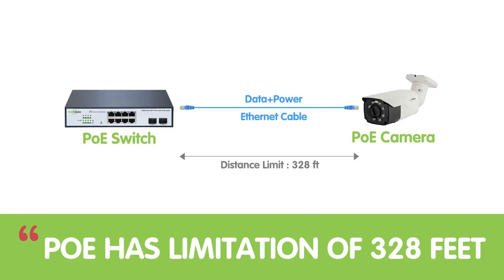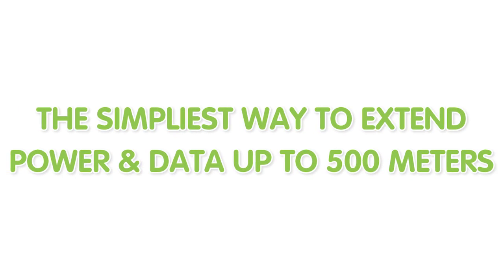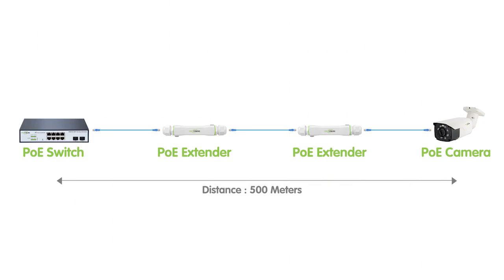Extend Cat5e/Cat6 with PoE Extender | Break PoE 100m Limit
Sometimes you might need to install IP devices, such as IP cameras, and WAPs at distant locations using PoE technology. However, PoE distance is limited to 328ft. In this video, we will show you how to use a PoE extender to get long range transmission, and you will learn a new way to use PoE extender for up to 500 meters PoE extension without placing the PoE extender in the middle.

0:00:00 Intro
0:01:00 Why PoE Distance is limited to 328ft?
0:02:13 PoE Extender Introduction & How it Work?
0:03:33 Two Methods to Use PoE Extender for Installing IP Camera beyond 328ft
0:08:43 Different Types of PoE Extenders